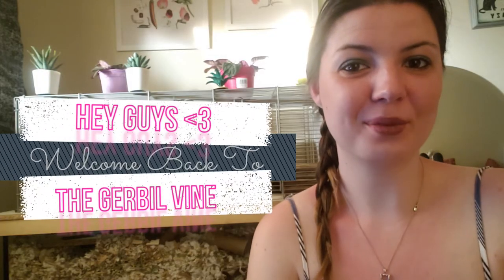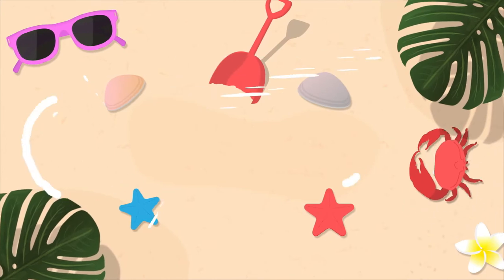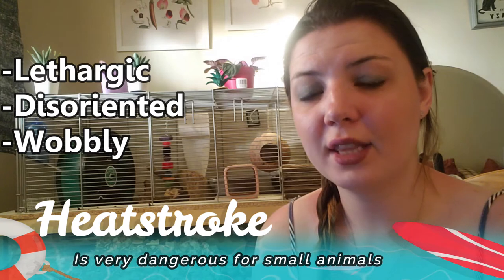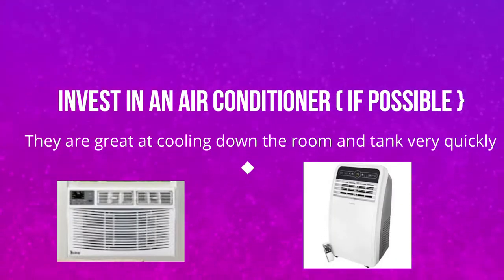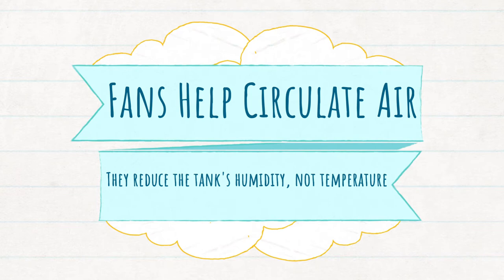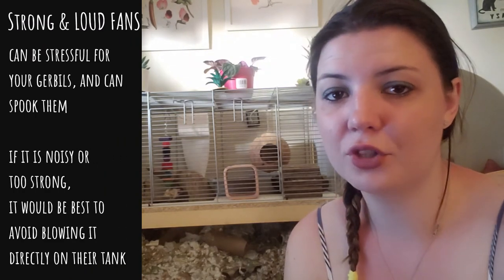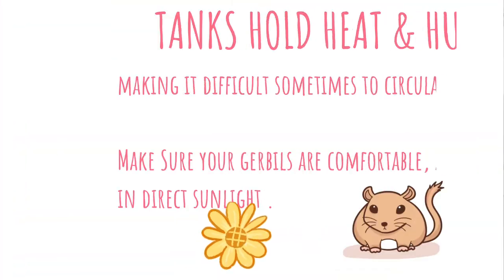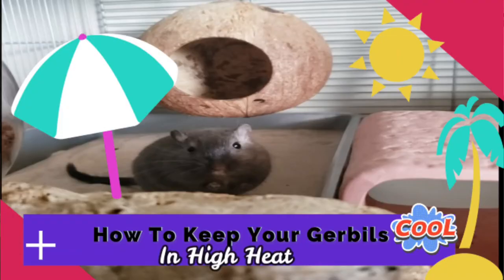Gerbil Care - Keeping Gerbils Cool In High Heat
Hey guys, and welcome back to The Gerbil Vine ! We are quickly creeping up on what feels like a scorching hot summer, so we thought we’d make a video on ways you can help keep your gerbils cool. Also, the signs to look out for, that your gerbils may be telling you they are too hot. We hope you enjoy the cute footage of Jerry, our more outgoing gerbil !

(please)

xo